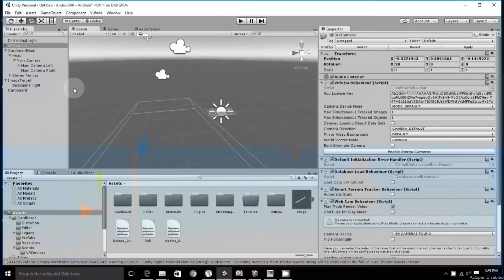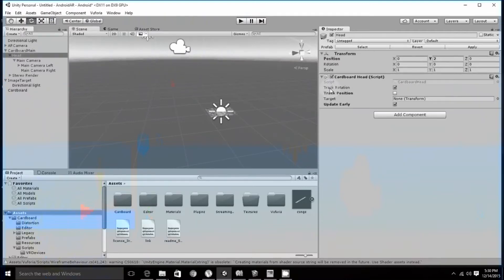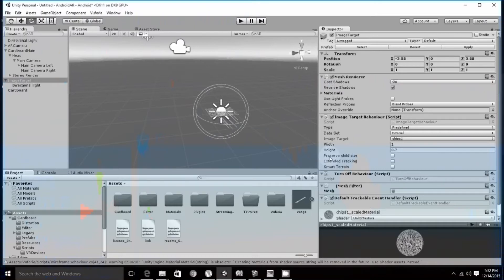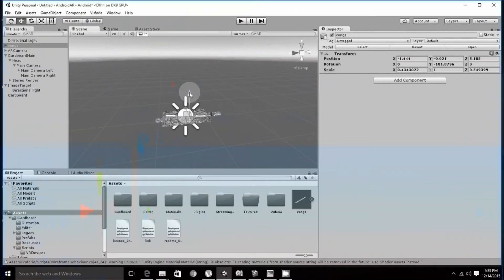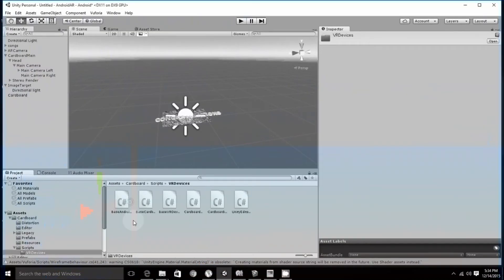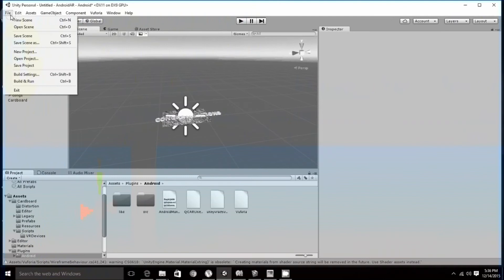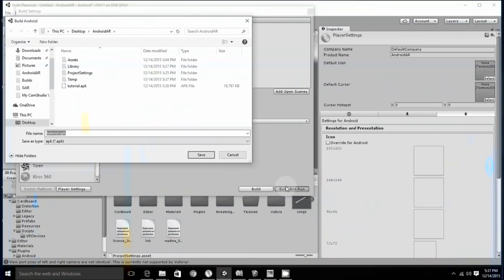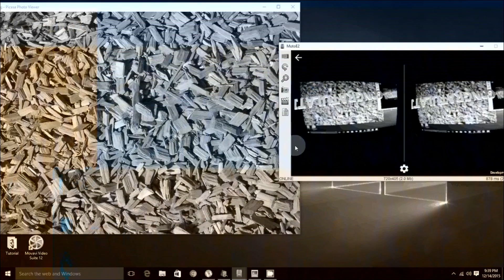[UPDATED]Android App for Augmented Virtual reality using vuforia, google cardboard with unity part 3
This is the final part of  Android Application for Augmented Virtual reality using vuforia, google cardboard with unity.This includes all the main modifications to be done to run the application on android.For links to other details refer below.
LINKS
Instructions

Some Minor changes in instructions
1) Edit the CardboardEye.cs script (located under Assets/Cardboard/Scripts) and add the following line in the Setup method around line 171:
1
Vuforia.VuforiaBehaviour.Instance.ApplyCorrectedProjectionMatrix(proj, eye == Cardboard.Eye.Left);

2) Set
 debugDisableNativeDistortion = true;
in BaseCardboardDevices.cs